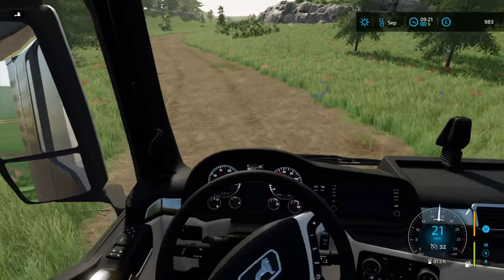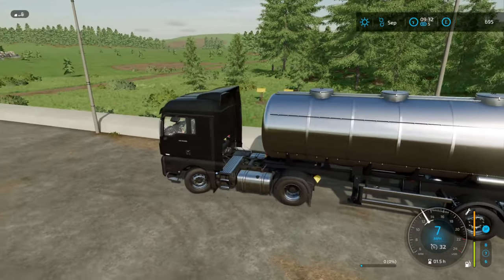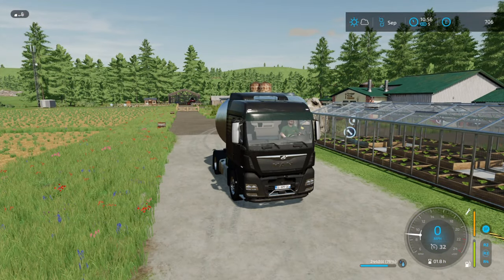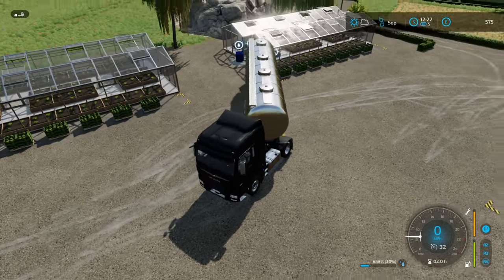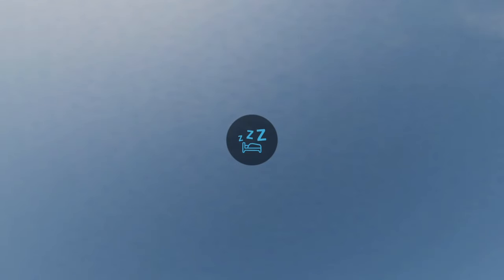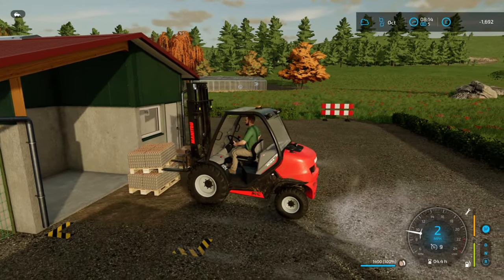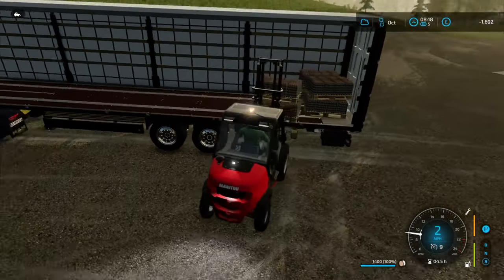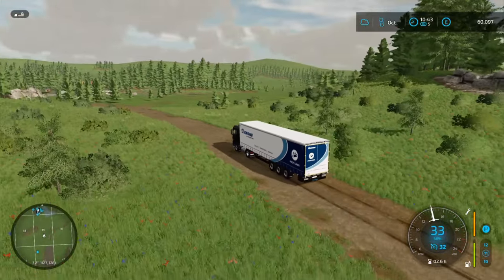NO MAN'S LAND | BIG BUSINESS 32000l WATER TANKER GREENHOUSE Farming simulator 22 modded map (ep 15)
On No man's land Farming simulator 22 we buy a huge 32000l tanker to make life a little easier on the Greenhouse work.

Follow the entire series below.

Oak Tree Farm Roleplay Series

Check out the handy survival guides below.

Gaming Goose gaming channel. Focusing on Farming Simulator 22 currently on No Man's Land modded map.